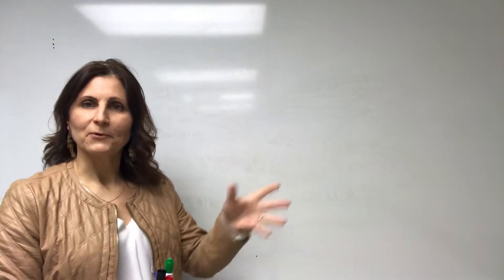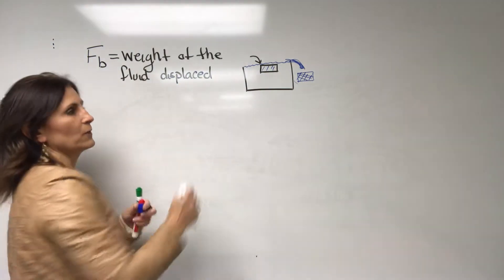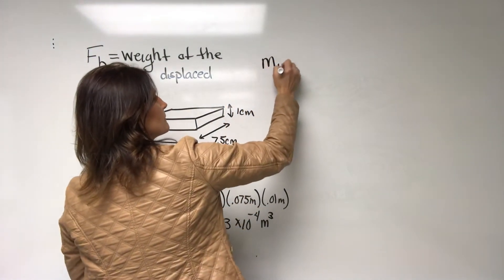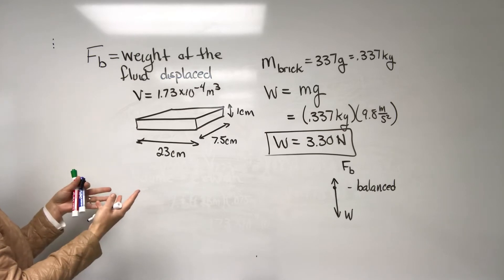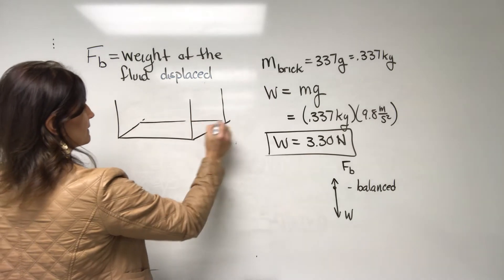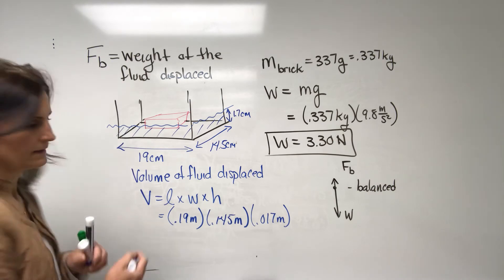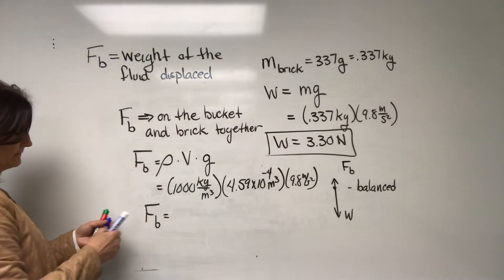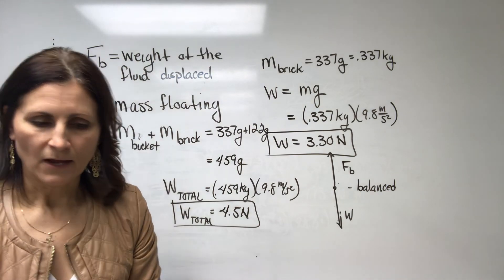Putting numbers to buoyant force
Solving a problem to determine the buoyant force on an object